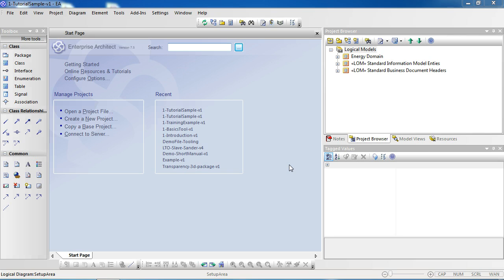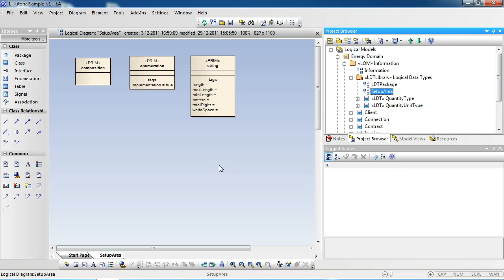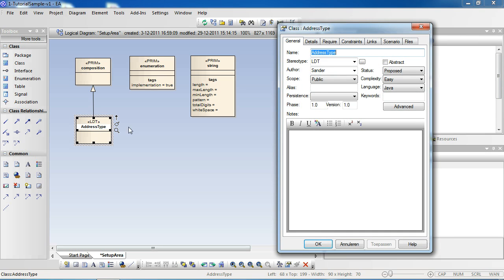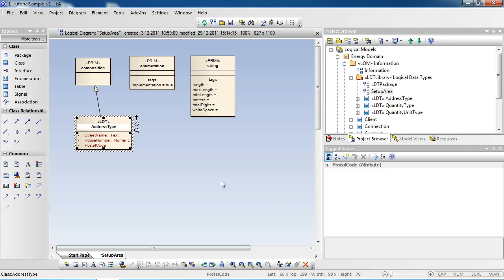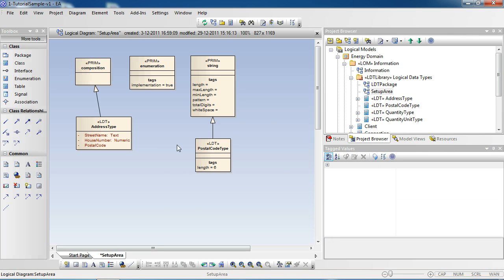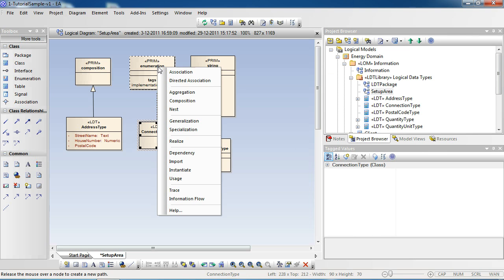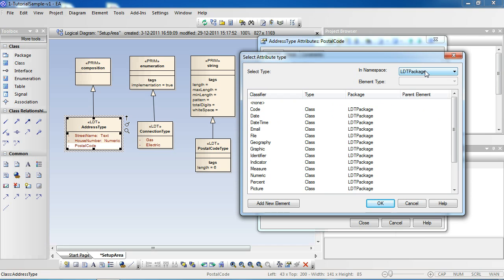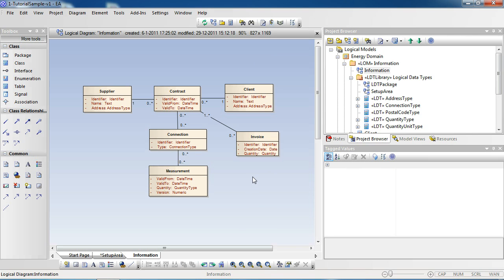LUXE - Tutorial: Creating a LDT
LUXE PHD project: Designing information exchange using a Common Information Model. Tutorial: Creating a LDT. luxephd.wordpress.com